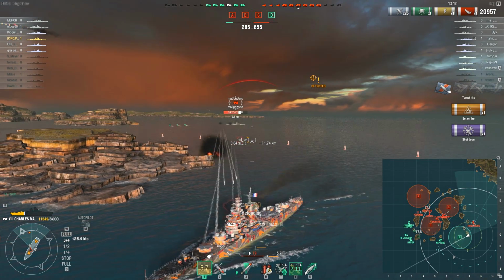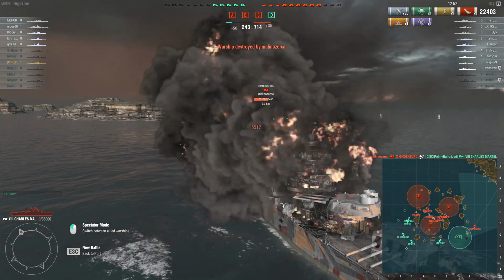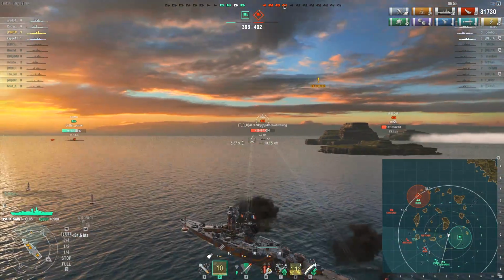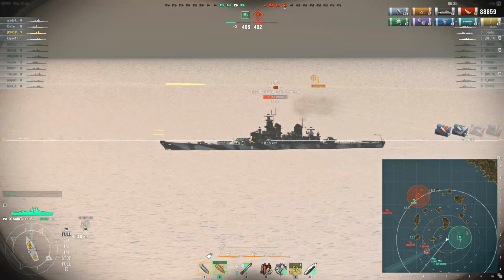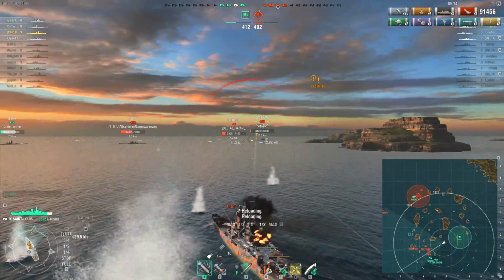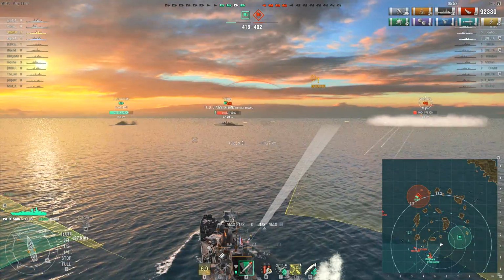First Look // French Cruisers (8-10) / "404: Joie de vivre not found"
I mean, who needs to have fun when playing games anyway, right...?

The last of my first impressions videos on the upcoming (and still WIP) French cruiser line, we've finally hit the high tiers with the Charles Martel, Saint-Louis and Henri IV.